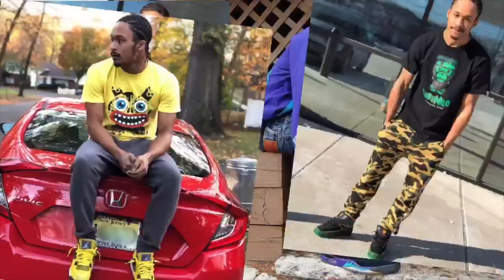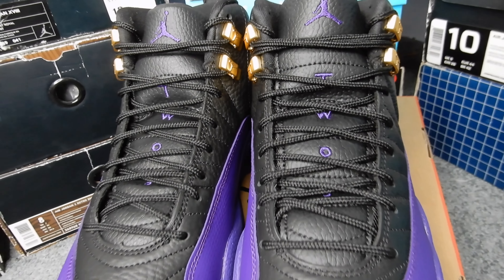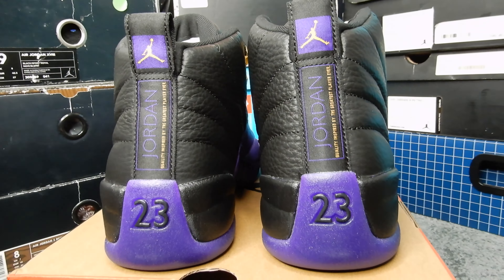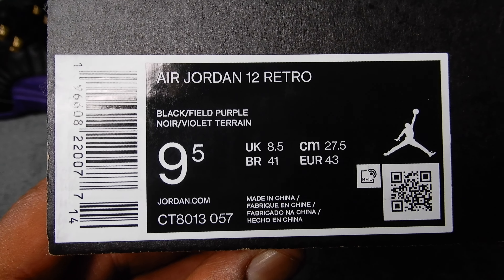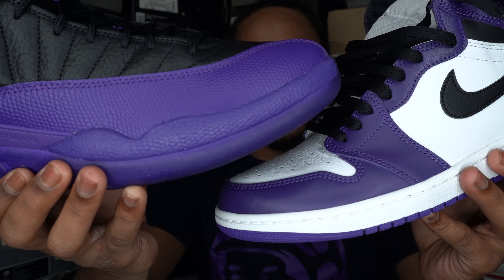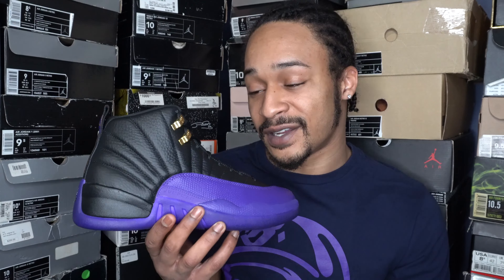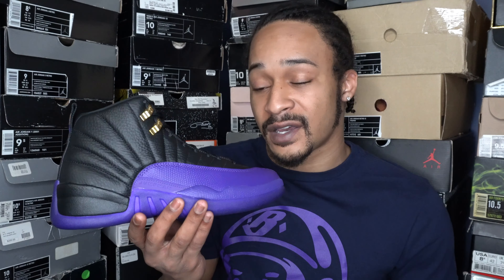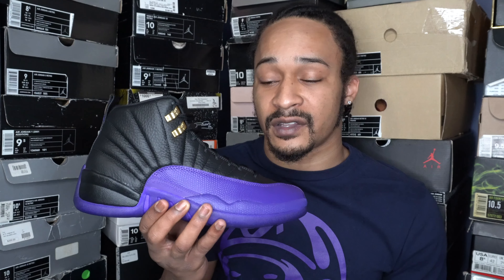Jordan Field Purple 12s Review with On Foot Footage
In this video I give a close, detailed look at the 'Field Purple’ Jordan 12s (scheduled to release 8/19/23).
After putting them on and getting some on-foot footage, I conclude by discussing my personal opinion, release predictions, & reselling predictions.